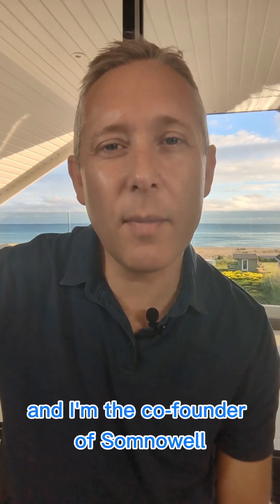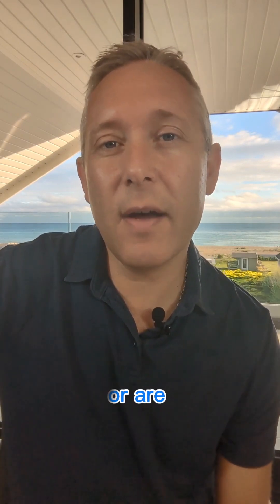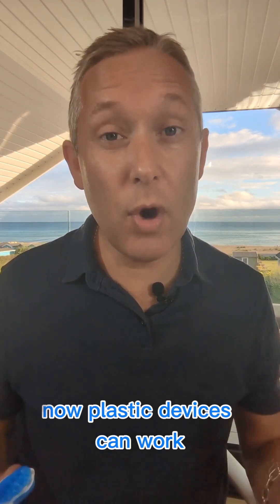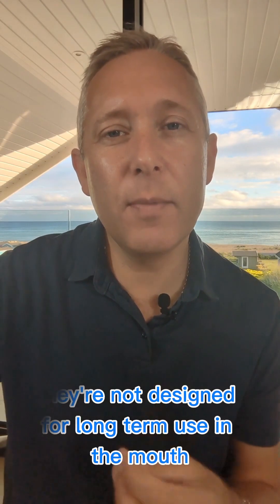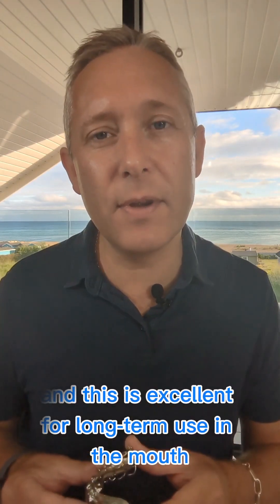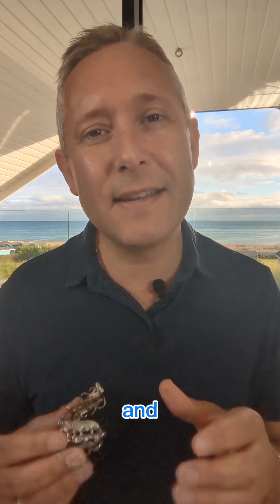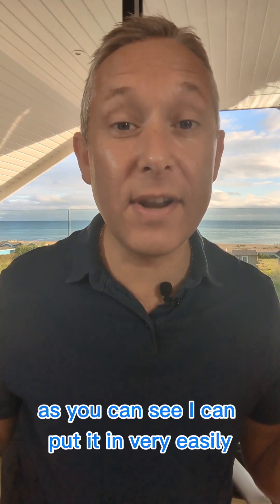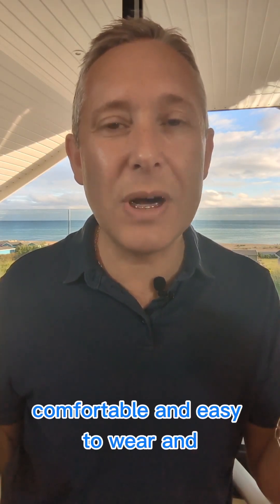What is the Somnowell Chrome?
In this video, we're diving into the innovative world of dental technology to explore the Somnowell Chrome. If you're curious about what this cutting-edge device is and how it can revolutionize your sleep and overall well-being, you're in the right place.

The Somnowell Chrome is a groundbreaking oral appliance designed to treat sleep disorders like snoring and sleep apnea. But it's more than just a solution for nighttime breathing issues; it's a game-changer for improving sleep quality and enhancing daily life.

Join us as we break down the science behind the Somnowell Chrome, its unique features, and how it compares to traditional sleep aids. We'll also hear from experts in the field and individuals who have experienced firsthand the life-changing benefits of using this device.

Whether you're struggling with snoring, sleep apnea, or simply seeking a better night's rest, this video is your comprehensive guide to understanding the Somnowell Chrome and its potential to transform your sleep health. Don't miss out on discovering the future of sleep technology – hit play and unlock a world of restful nights and revitalized mornings with the Somnowell Chrome!